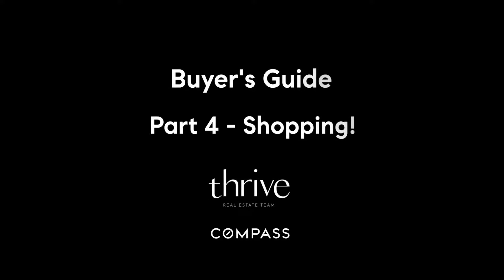How to buy a home in NYC - Part 4 - Go Out Shopping!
Thomas Hollingsworth
Licensed Associate Real Estate Broker
Co-founder at Thrive Real Estate Team @ Compass
How to buy a home in NYC - Part 4 - Shopping!

Transcript:
Hey this is Thomas, the co-founder of the Thrive Real Estate Team at Compass and this is How to Purchase a Home in New York City. Part 4 - my favorite - Go Out Shopping.

So you've gone over your finances with Javier, right? and so now it's time to actually go and open some doors and see what it is that you like out there. First thing that we're going to do is we're going to set up a collection, that collection allows you and I, to communicate about the properties that you like and you want to see. It's all synchronized online, in a cloud and it's very easy to communicate this way. We're then going to set up appointments and we're going to actually go and visit apartments, usually I will be with you but if i'm not you're going to be confident to know that you have all the information you need to know when you do go see an apartment. After you go and see a few apartments, you know hopefully if i've done my job correctly you're only going to have to go out one or two weekends, and then you're going to want to make an offer. I have a fun couple of ways that I like to help everybody narrow down their decisions, one of the things i'm going to do is ask you to rate apartments 1 to 10 if it's not an 8 or better, you don't want it. The next thing i'm going to do is ask you to be honest, I want you to remember I didn't build it, if you don't like it tell me that will help me make sure that I find you the right place and that's when we get to the next part.